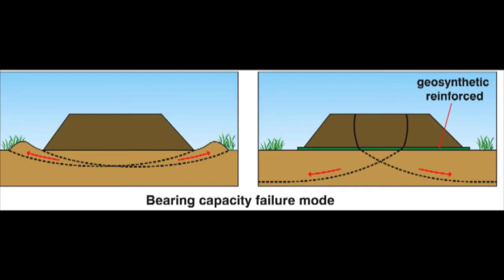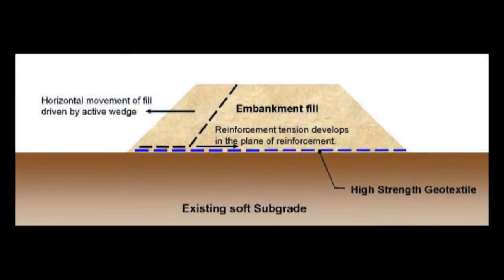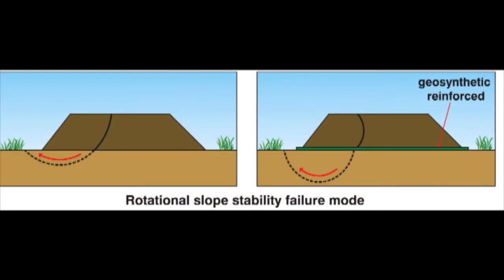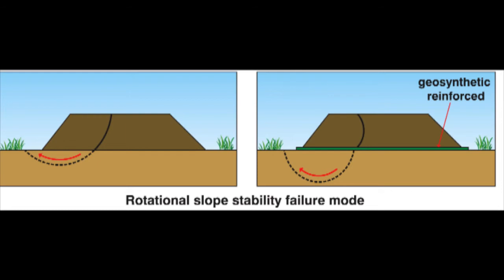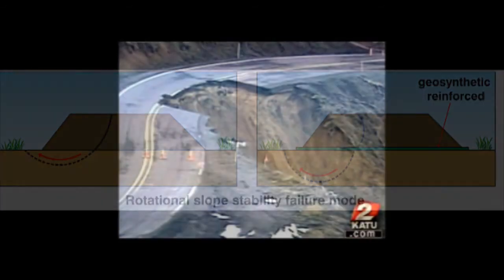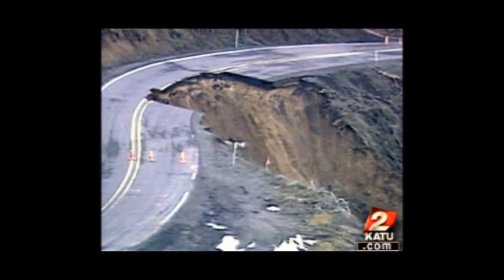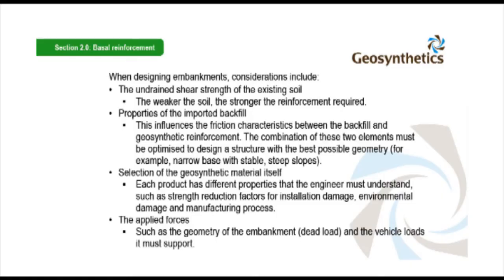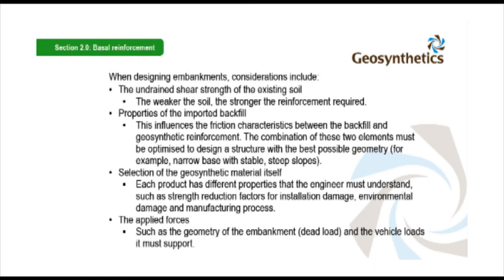Reinforcement lecture (part 2 of 4)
Unit 2 Focus on The Reinforcement Function